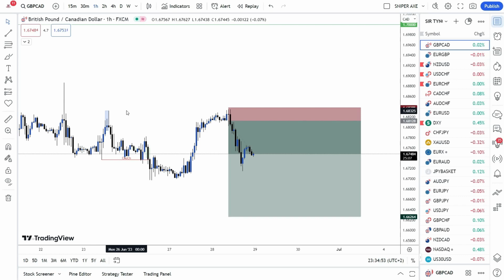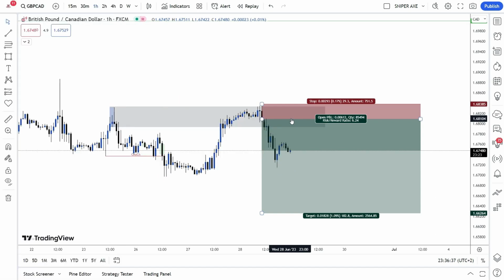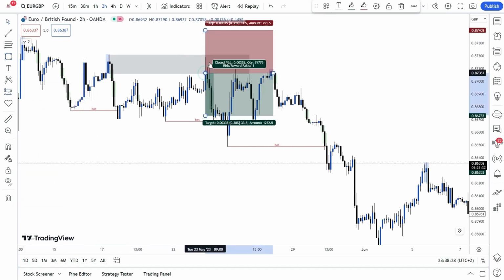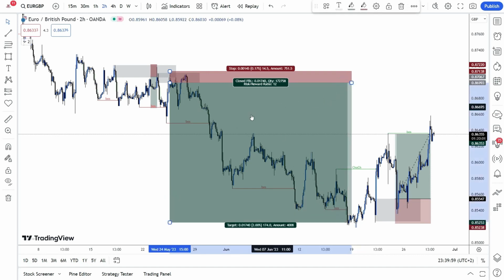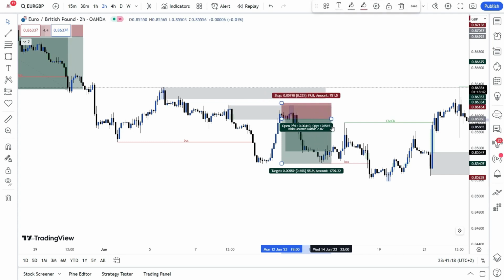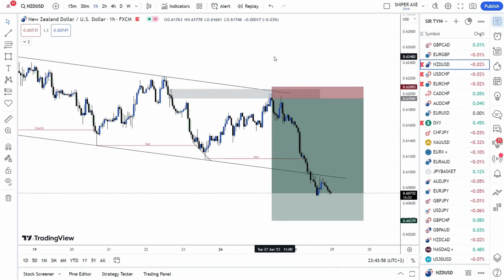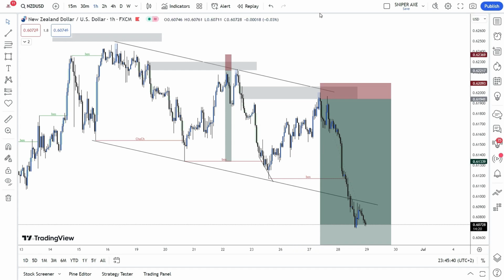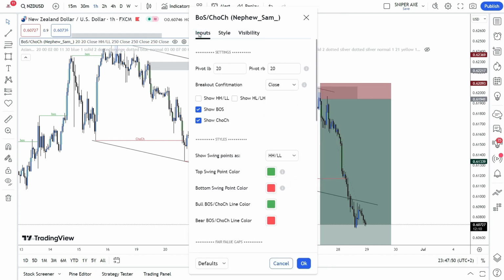THE BEST SMC TRADINGVIEW INDICATOR! (STOP STRUGLING WITH SETUPS!)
THIS ICT/SMC INDICATOR IS BETTER THAN YOUR MENTOR! BECOME BETTER!

In this video, you'll learn about a new ICT/SMC indicator that can help you accelerate your success in forex trading.

This ICT/SMC indicator is a powerful tool that can help you make better trading decisions. By using this indicator, you'll be able to quit your 9-5 job and become a successful forex trader!

So what are you waiting for? Watch this video and learn about this powerful ICT/SMC indicator that can help you accelerate your success in forex trading!

Accelerate Your Success in Forex Trading with this ICT/SMC Indicator! (QUIT 9-5!)